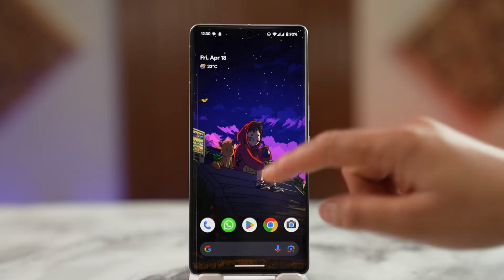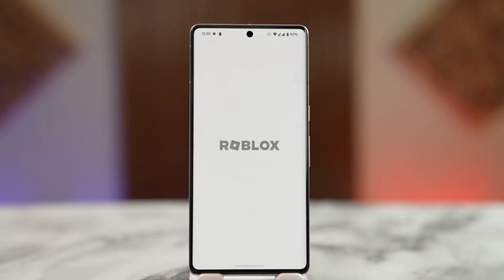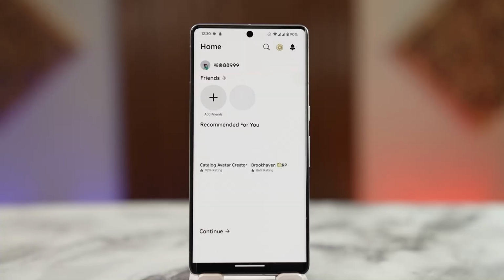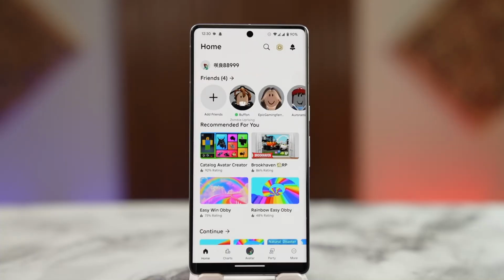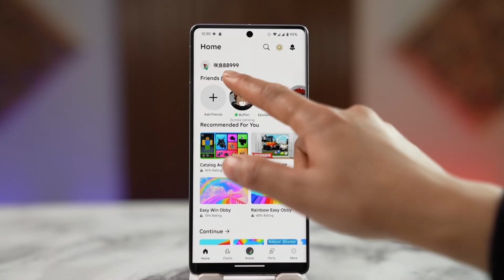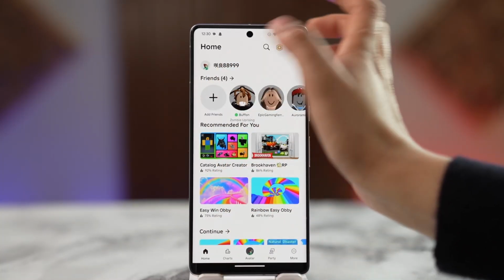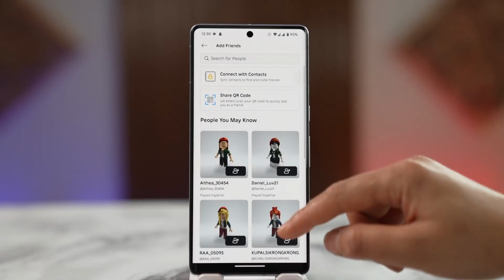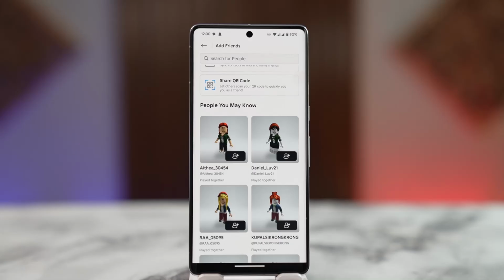How to Accept Friend Request on Roblox From Mobile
If you’re trying to figure out how to accept friend requests on Roblox mobile, this tutorial will guide you through the exact steps needed to connect with other players. Adding friends on Roblox allows you to join their games, chat, and explore experiences together. Whether you're using an iPhone or an Android device, the steps are the same and only take a few moments.

Start by opening the Roblox app and logging into your account. Once you're on the home screen, look toward the top-left corner where you’ll see your profile icon. Just below that, you’ll find the “Friends” section. Tap on it to open the friends menu. Here, you’ll be able to see your current friends, sent requests, and any incoming friend requests waiting for approval.

To access incoming requests, either tap directly on “Friends” or go to the “Add Friends” tab. In this section, any new friend requests will be listed with an “Accept” or “Decline” button beside each user. Simply tap “Accept” for the users you’d like to add to your friends list. Once accepted, those users will be immediately added, and you can start interacting with them on Roblox.

If you don’t currently have any requests, the friend request page may appear empty. That’s completely normal and just means no one has sent you a request yet. In that case, you can still use the search function to find and add friends manually by entering their username and sending them a friend request.

Timestamps:
0:00 Introduction
0:17 Log in and go to the Friends section
0:31 View and accept friend requests
0:50 Conclusion